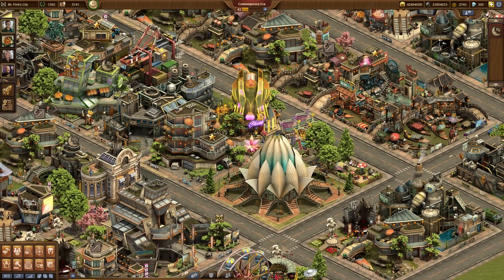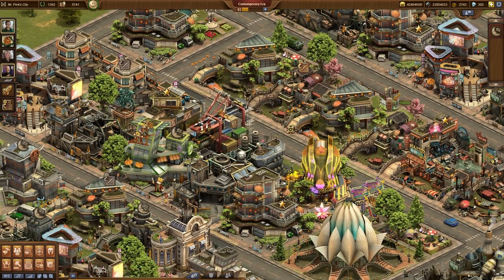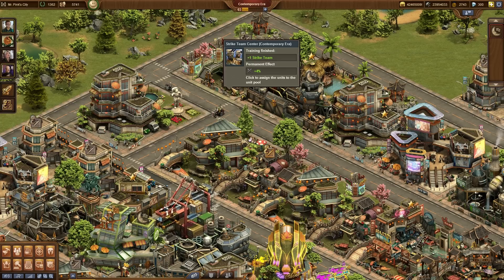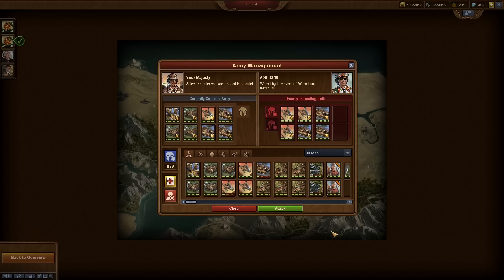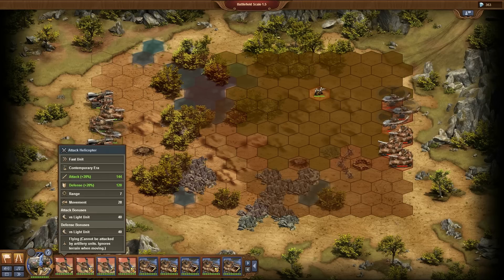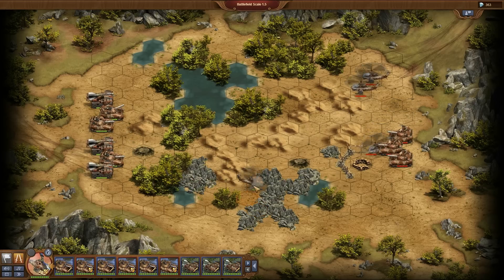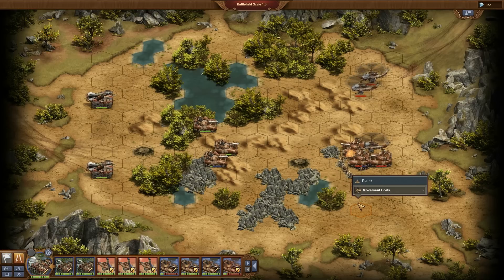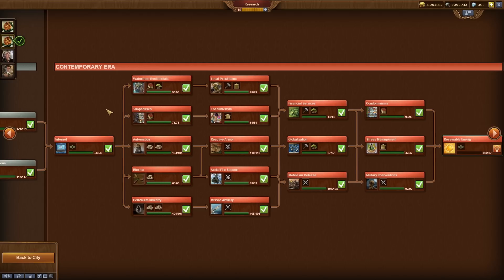Contemporary Era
Forge of Empires enters the new age! Peer Kröger, game designer of the game, presents the era of the Internet!